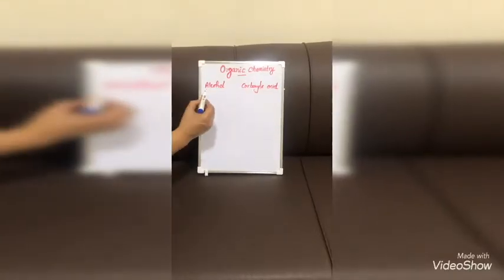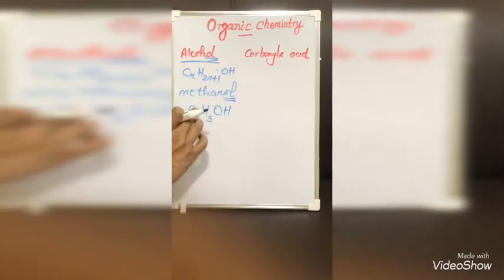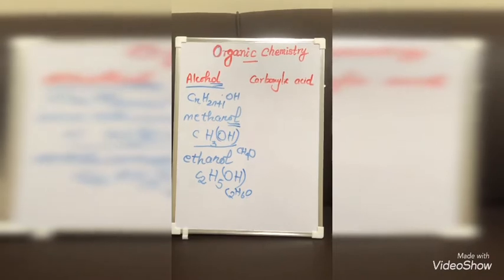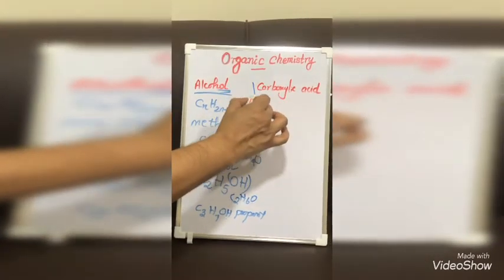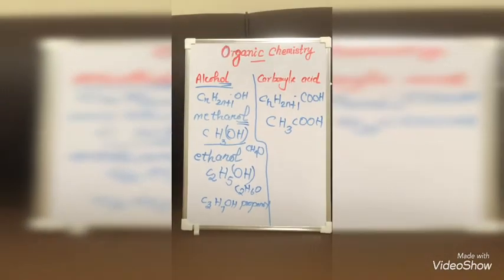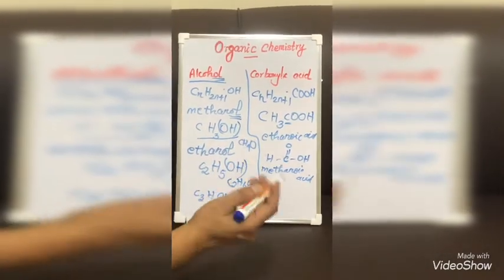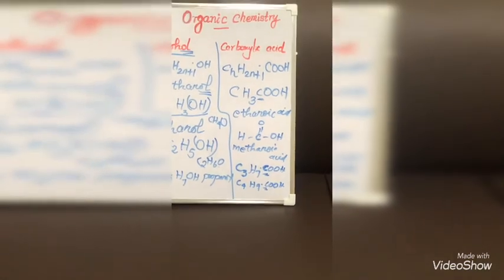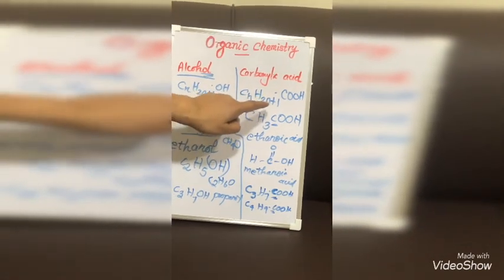Organic Chemistry part-3